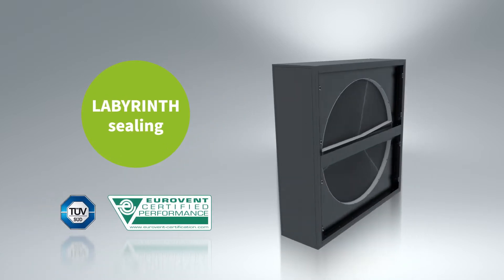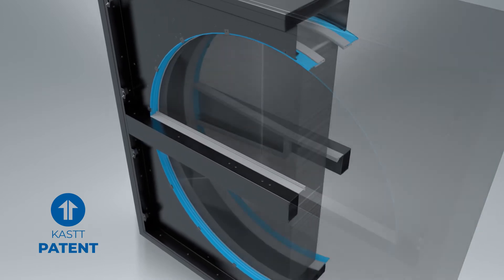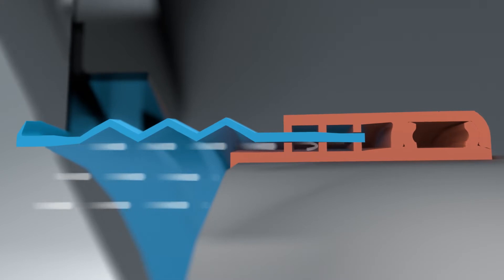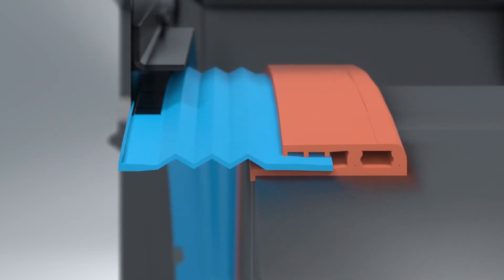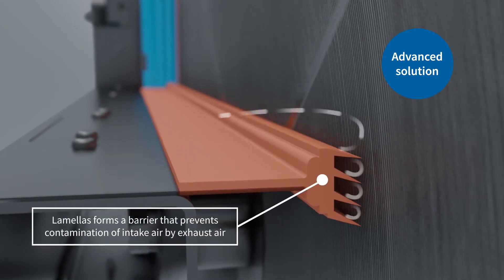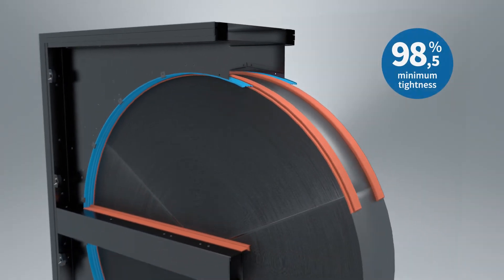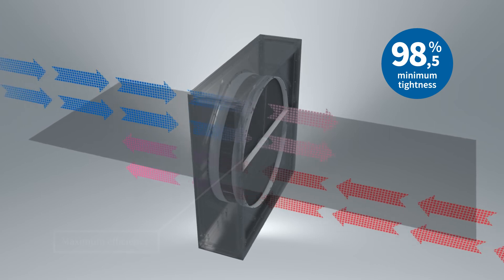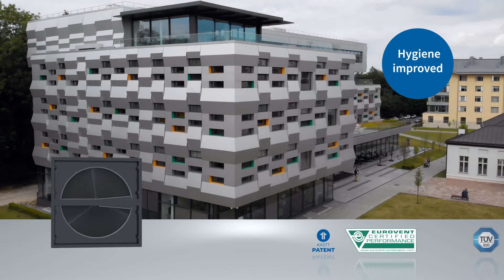Labyrinth sealing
In order to increase the tightness of the rotary heat exchanger, Kastt developed and patented a unique system of rotor sealing elements.

This solution considerably reduces the overall untightness of rotor, up to 1.5 % of air volume at maximum. Our special labyrinth sealing is the most efficient, fully functional sealing for rotary heat exchangers in the market.